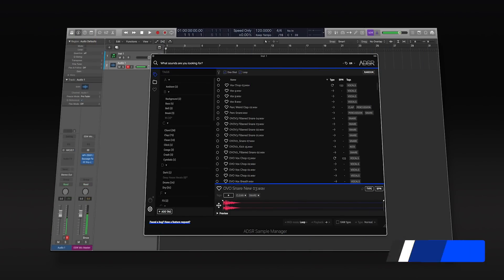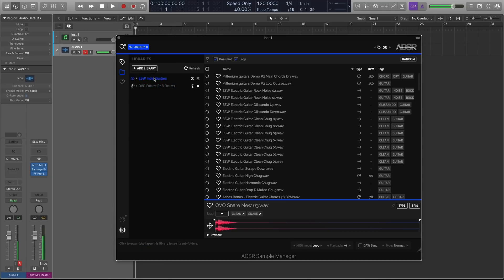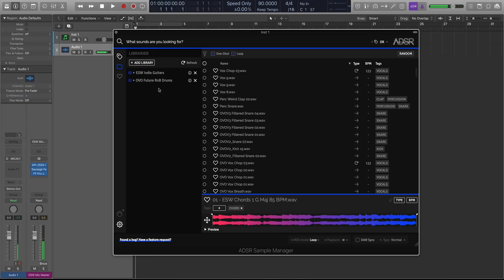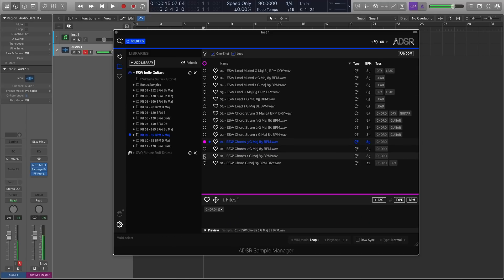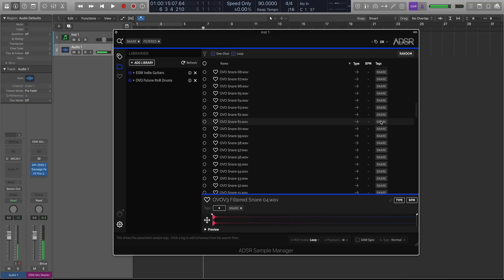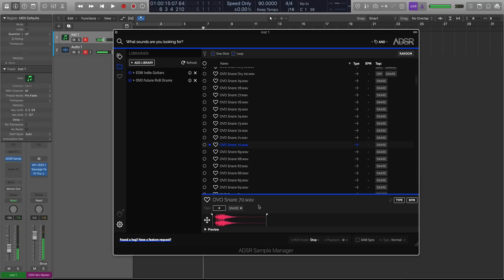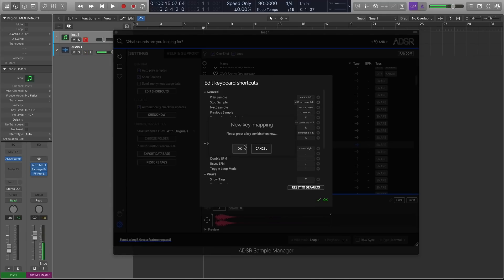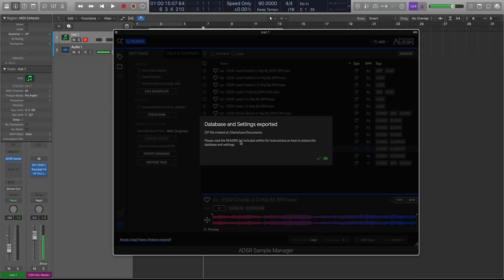ADSR Sample Manager v1.1.0 update - First look ( + FREE plug-in Download )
Updated to version 1.1.0

-- New Features --

New Libraries panel
    Search within a library or library sub-folder

Multiselect samples in the list.
    Add / Remove Tag.
    Add / Remove Favourite.
    BPM Editing.

AND / OR tag search option

Forward / Reverse / Ping-Pong playback mode

Favourites : Tag auto-complete from search bar
Favourites : Clear All from toolbar icon context menu

Stop preview shortcut
Samples with many tags now show the excess in a pop up menu
Show One-shot sample playback speed when DAW sync enabled

-- Improvements --

Improved start up time
Waveform display improved
Free text search speed improved
Playback mode is now global / per instance
Improved table header sorting behaviour
Improved multi-instance library interaction
Run automatic update checks in background
Analysis keeps running once started, even when closing UI
Reduced memory usage of multiple instances
Improved display of long folder names in Libraries panel

-- Fixes --

Fixed issue when seeking playhead in a sample confused which sample should be selected next on arrow down
Fix Autocomplete for tags when pressing delete key.
Fixed issue trying to cancel tagging job for new custom tags
Fixed issue with on-demand analysis of samples

- Search by tag or browse by folder/location
- Multiple select files for batch tagging
- Playback direction (forward, reverse, ping-pong)
- Export DB
- Instant inspiration with the random button

Ever gotten half way through a track and wished you’d tried a different sound?
Do you feel like half your production time is lost to sorting through sample folders and files?
Do you even really know what sounds you actually have in your current sample library?